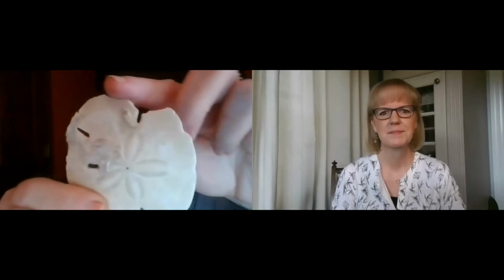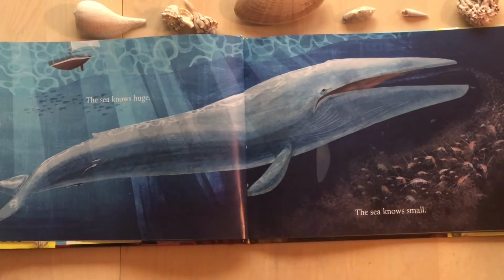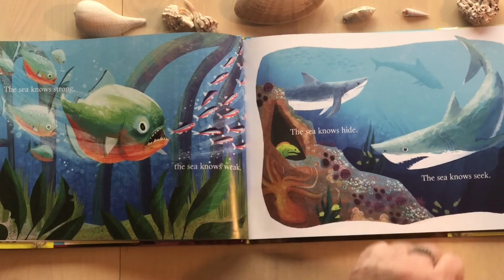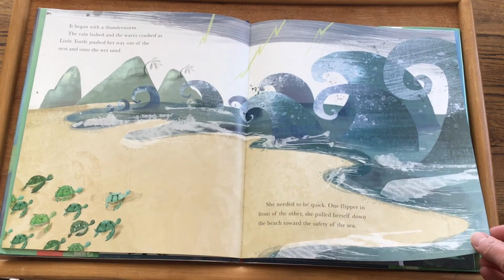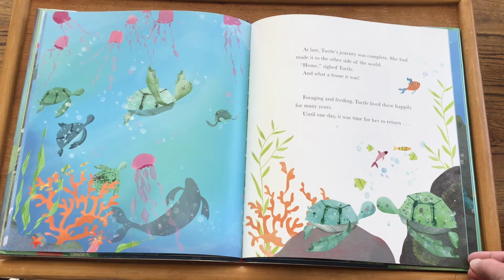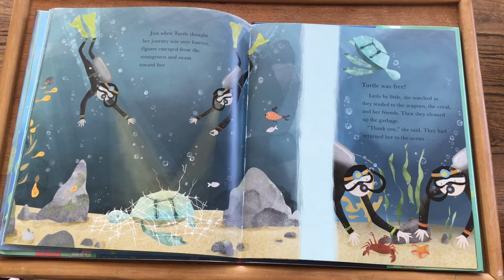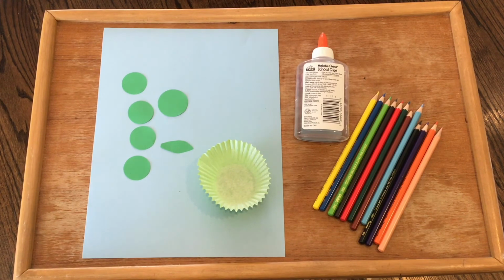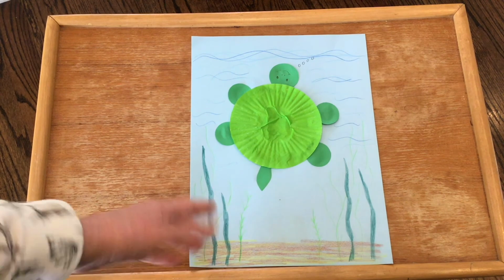Little KiDLS: We Love Oceans!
This month our KiDLS programs are all about oceans:  what they mean to us, the animals that live in them, and what we can do to save them.